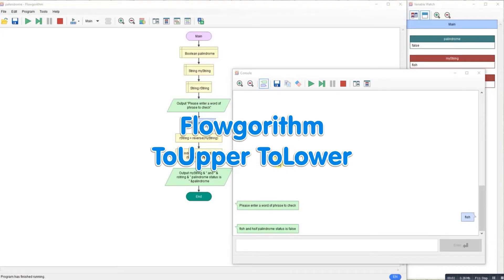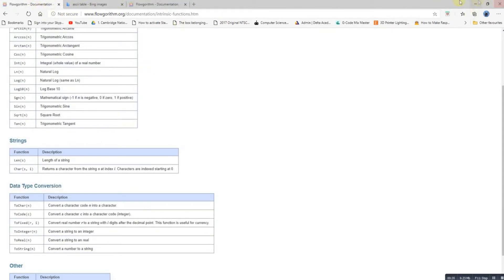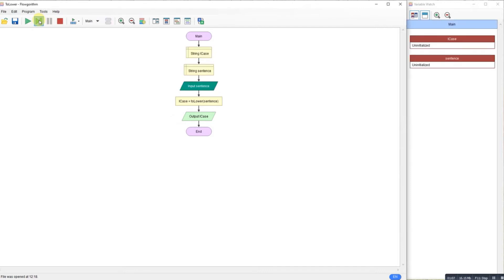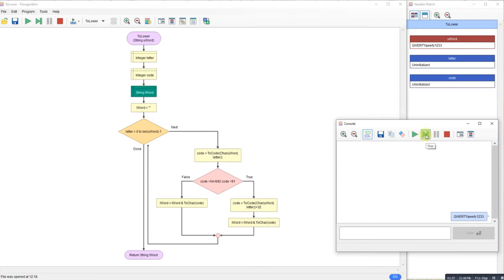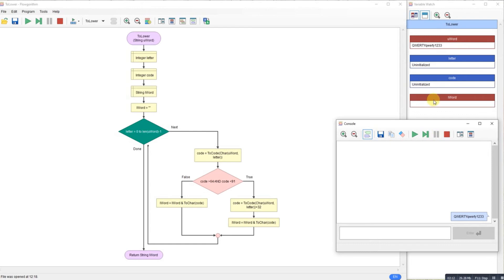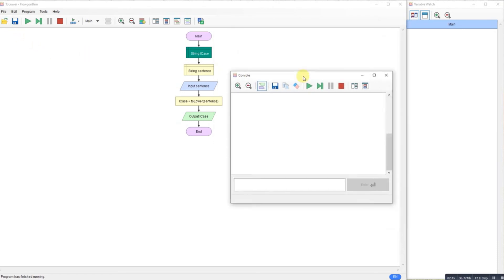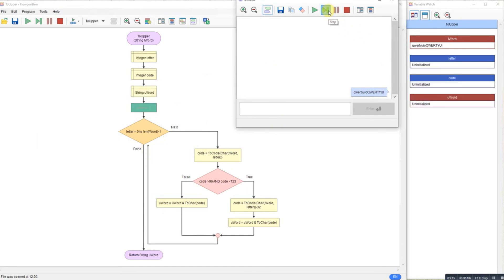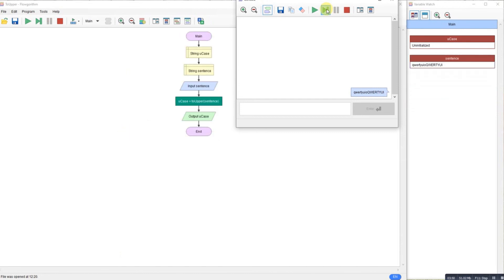Flowgorithm - To Upper or To Lower case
Demo on how to convert a string between upper and lower case